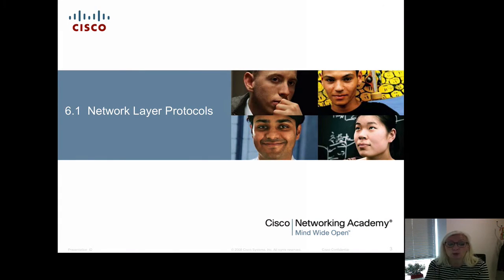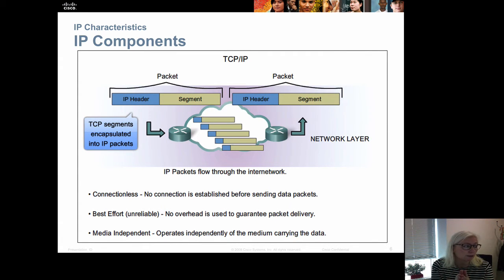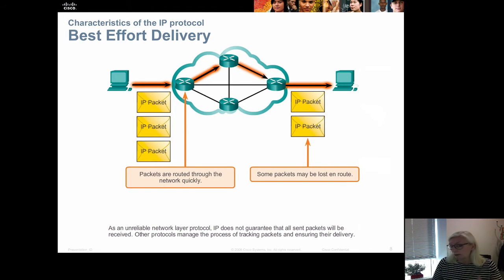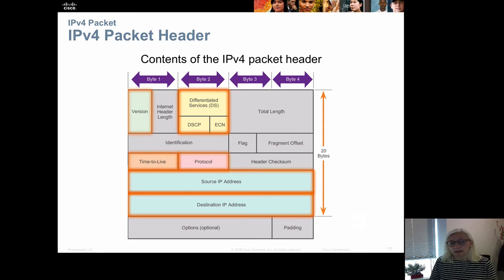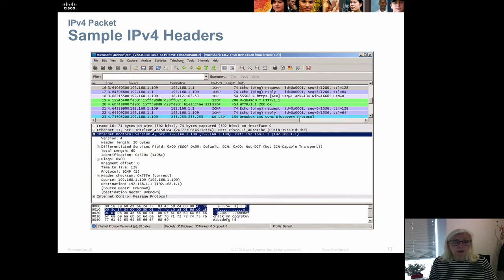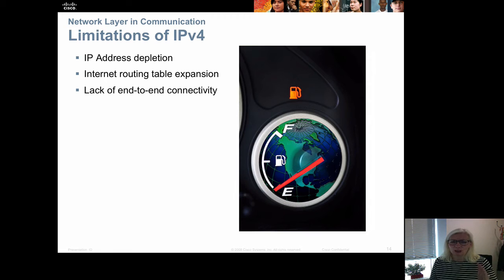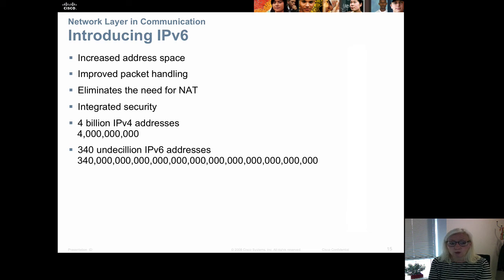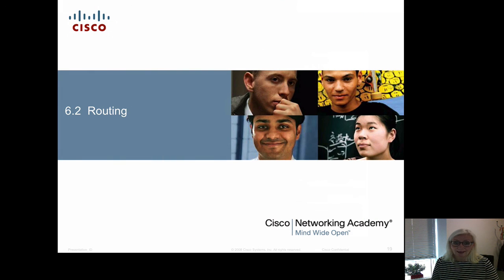CCNA1 Chapter 6 part 1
6.1 Network Layer Protocols